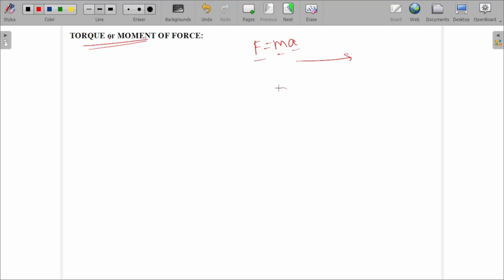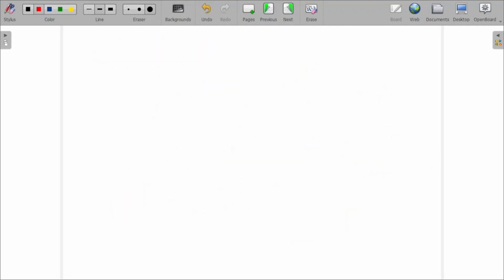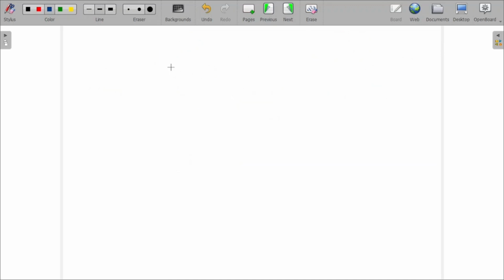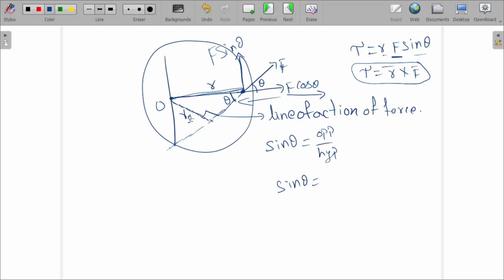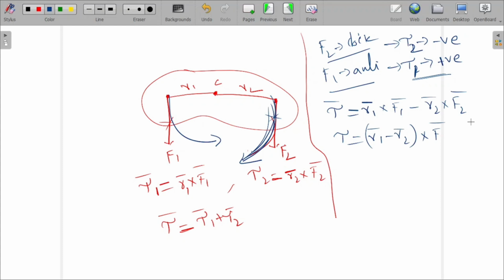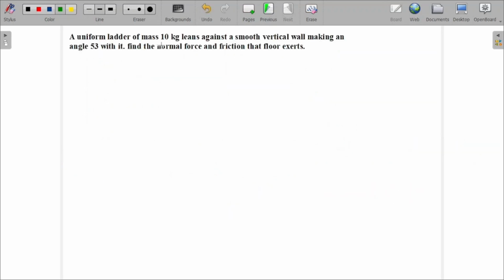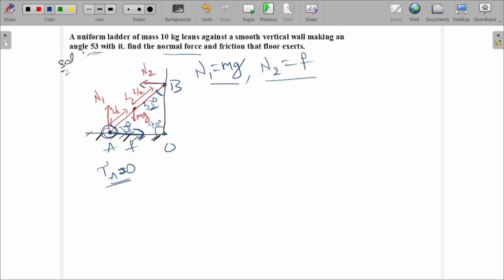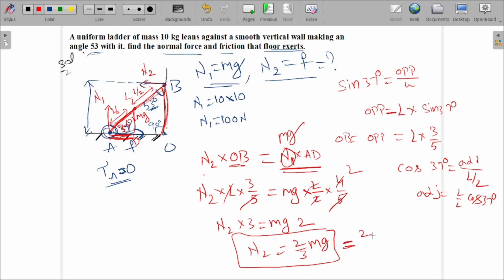Torque or Moment of force and an example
Torque